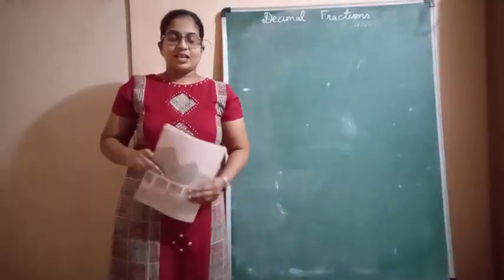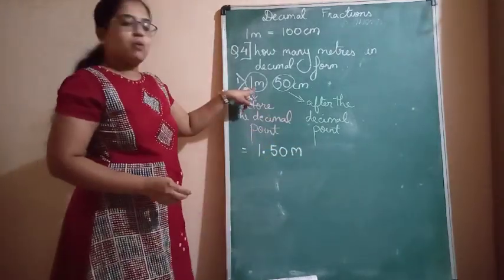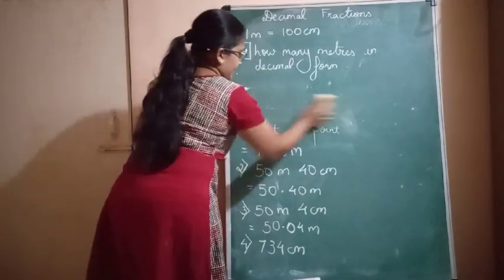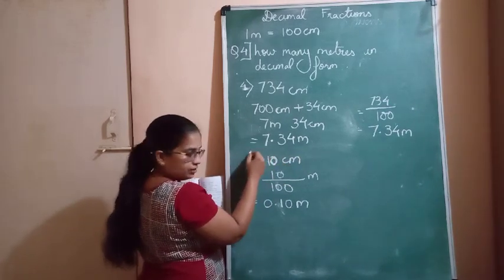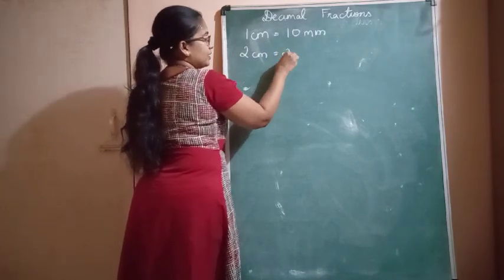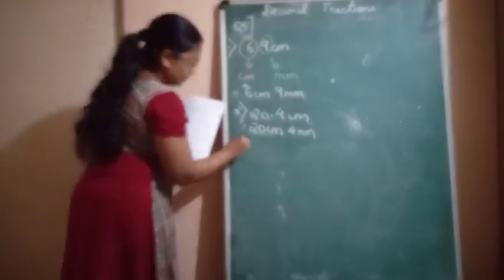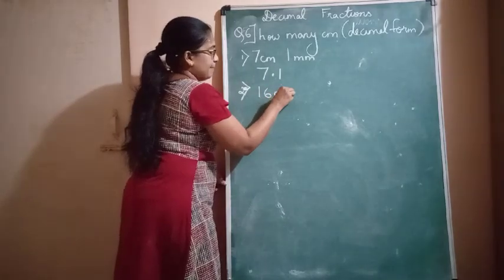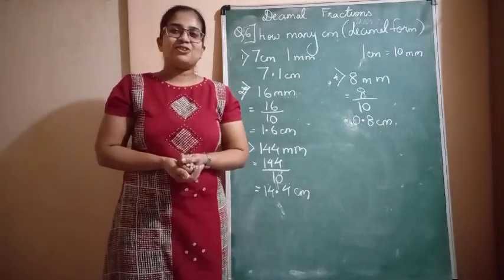16th December Class 5 Maths Decimal Fractions